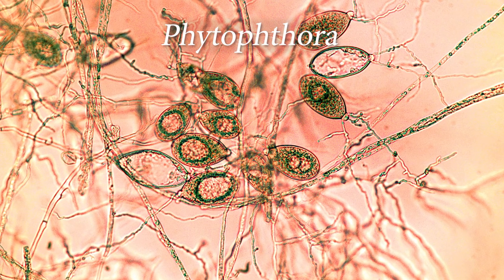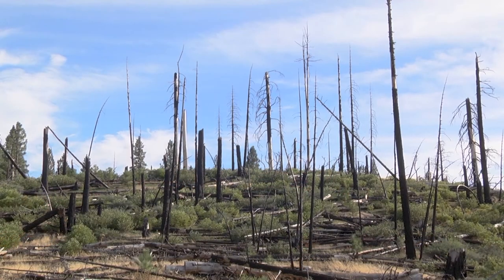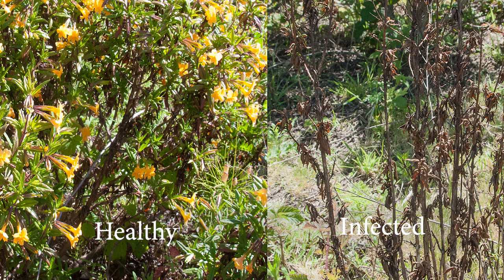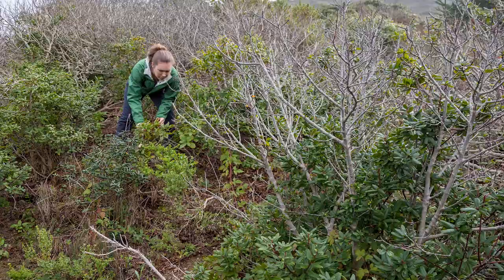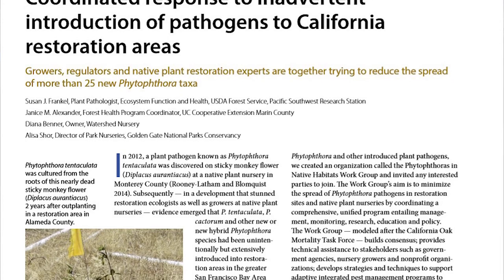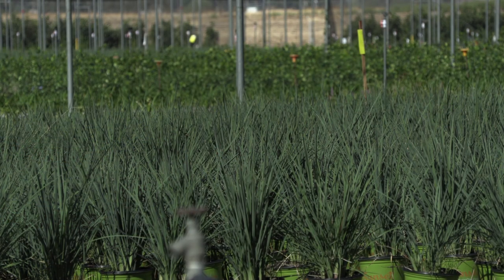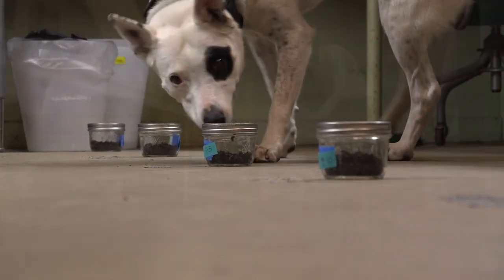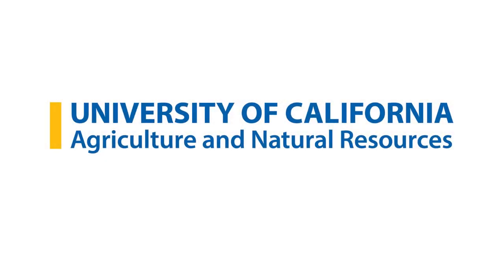California Agriculture - October-December 2018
Matteo Garbelotto introduces the California Agriculture issue on phytophthora contamination of ecological restoration sites.